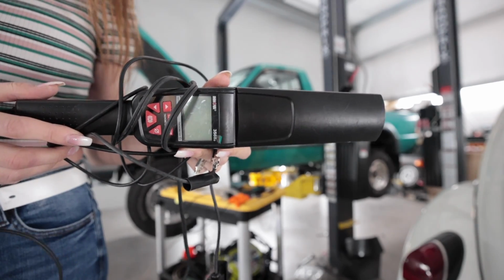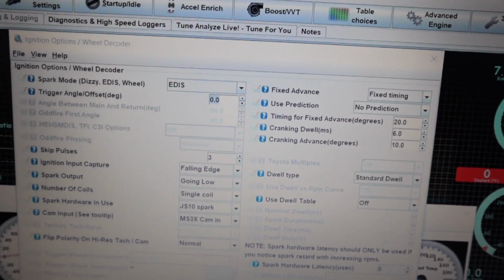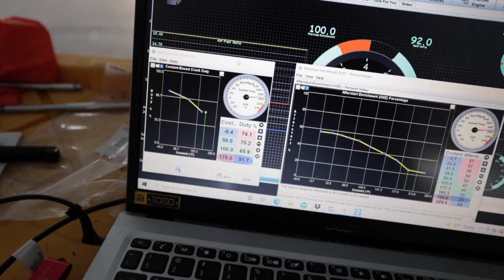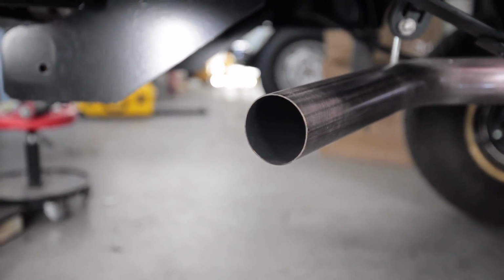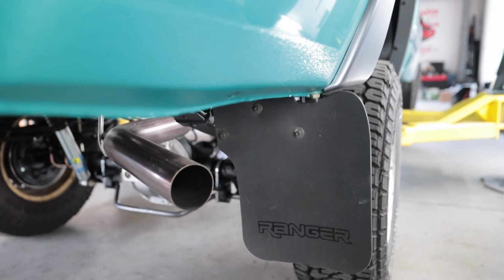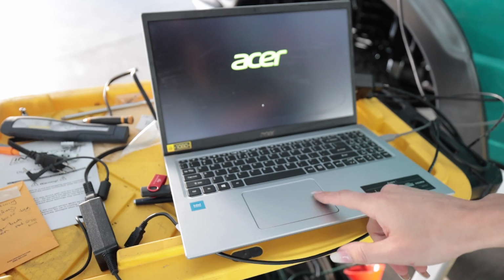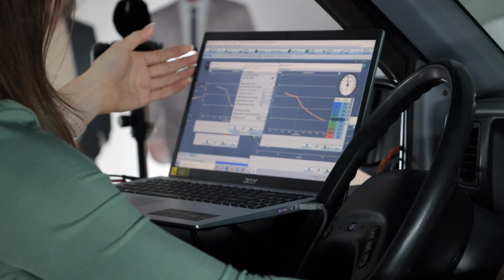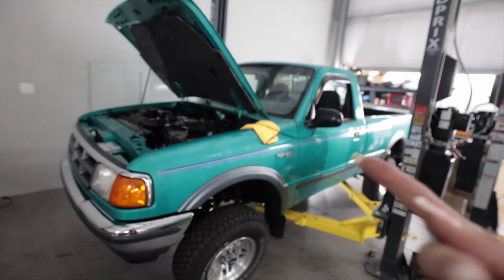A Steep Learning Curve.. // '94 Ranger 4.0 Brain Transplant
Britt F.
Chad B.
Col. L.
Curtis S.
Daniel F.
Darren M.
Dave
David L.
Jeffrey P.
Josh H.
Kevin C.
Mark L.
Meghan "in Seattle"
Nenad R.
Ray I.
Terry S.
Todd C.

‼️CAUTION! DO NOT FALL FOR SPAM BOTS IN COMMENT SECTION‼️
The only approved giveaway is the one I tell you about in this video.